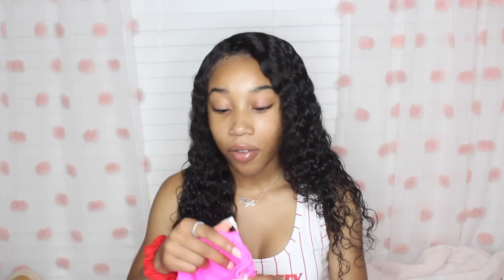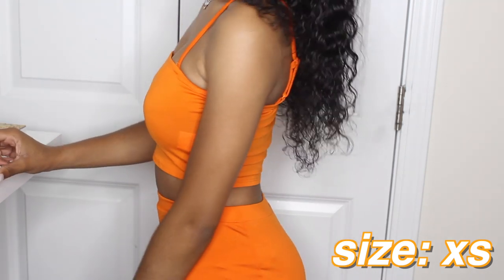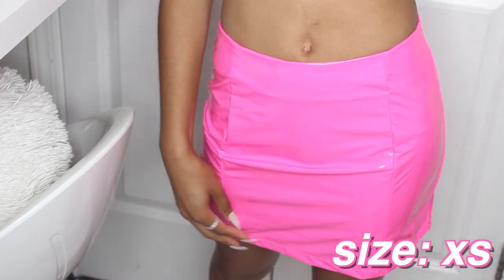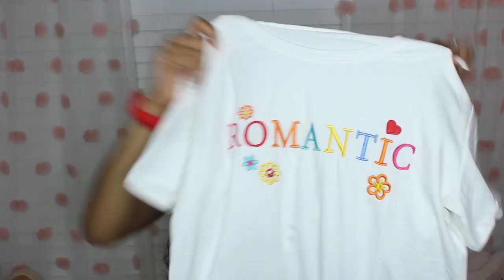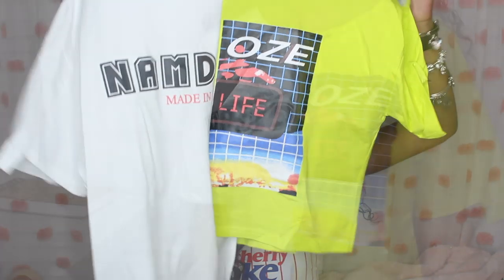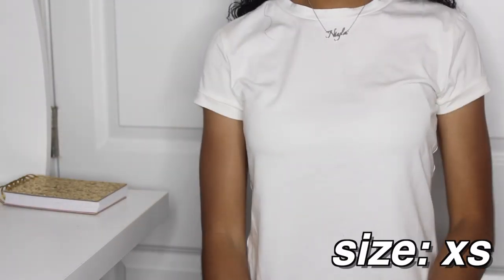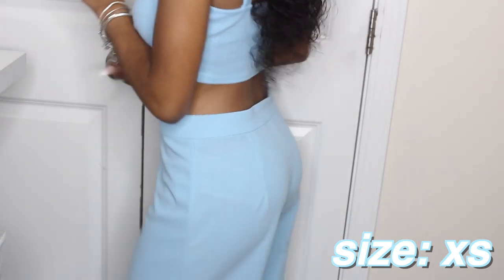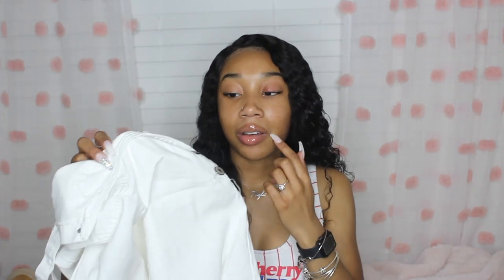Another Summer Try-On Haul & Lookbook⎪SHEIN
Hey guys! Today I uploaded one of my favorite videos...another haul! I hope you all enjoyed! Love you guys💕

Outfit Dets:
o n e .
Shirt - Shein
Biker shorts & crossbody  -Forever 21
Shoes - Vans

t w o .
Shirt & skirt - Shein
Bag & shades  - Forever 21
Shoe(s) - Nike Air Force 1’s & Jordan 11 Concords

t h r e e .

Shirt & dress - Shein
Shades - Beauty Supply
Shoes - Vans
Crossbody - Forever 21

Kronicle - Another Chill Day
Tomppabeats - Far Away Extended Version
Anything in the world
Egyptian Pools
Say Good Night - Joakim Karud
Strawberry Kisses - Olivia Herdt
Saiko - Nomad
LET’S BE FRIENDS!
Dote: MissNiylaNicole
FAQ!
What’s on your eye? It’s a Cyst! :)
Where are you from? North Carolina
My name is Niyla, and I love making lifestyle videos!  💕

Love you all! xoxo Niyla!